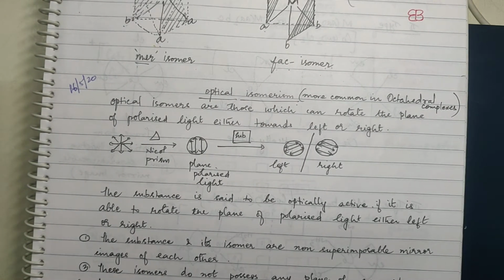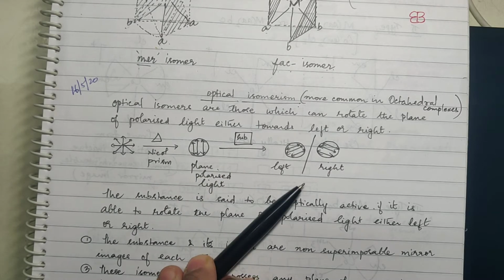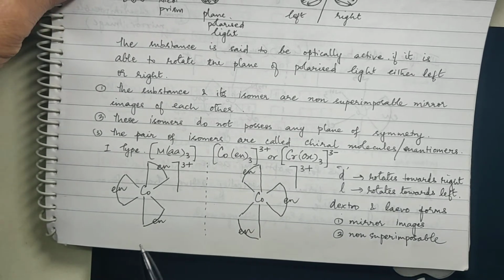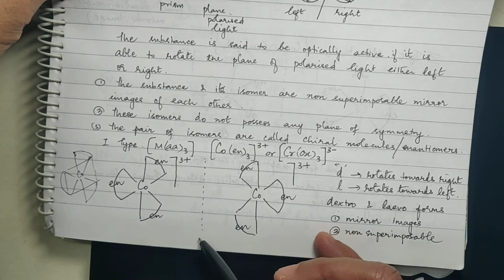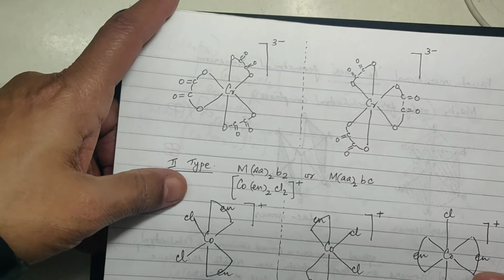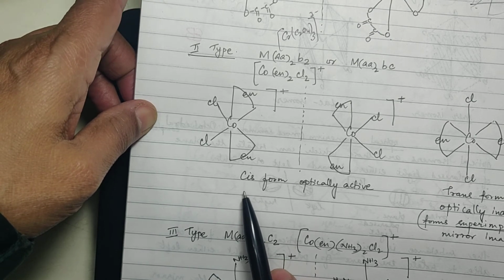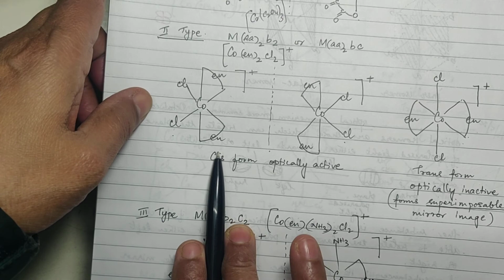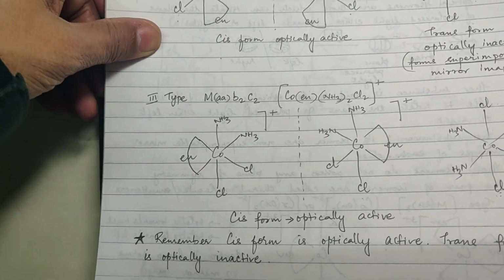C12CHEM..Coord compds lec..3